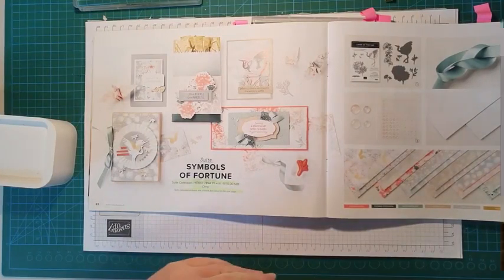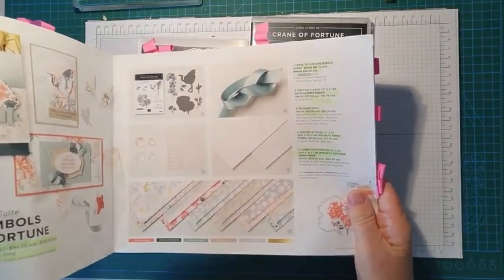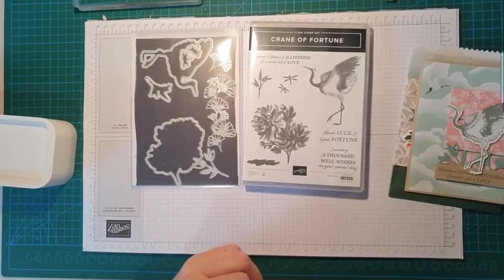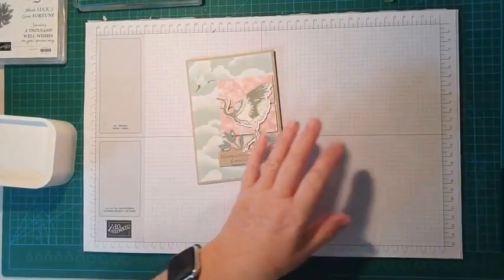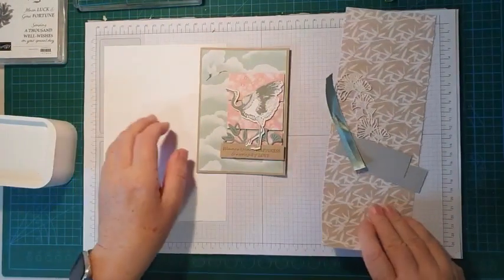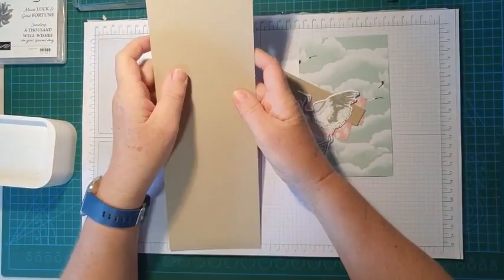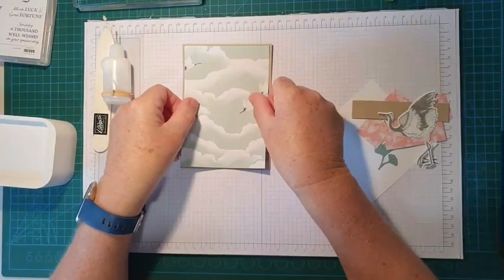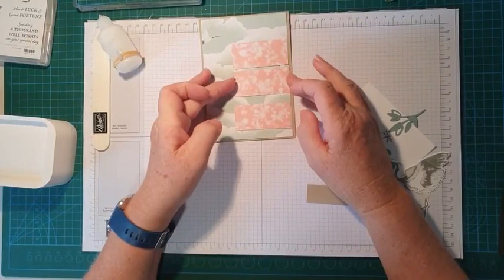Crane of Fortune Stampin'Up!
Today I was inspired by page 22 in the Stampin'Up! mini catologue.
The Gift Bag was just what I need for a gift to put Lotto tickets and scratchies with a matching card